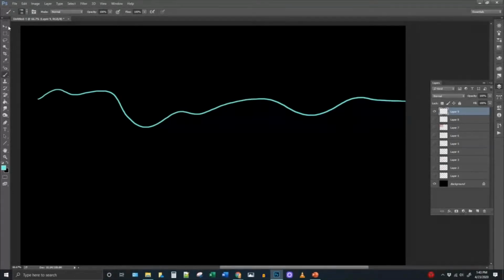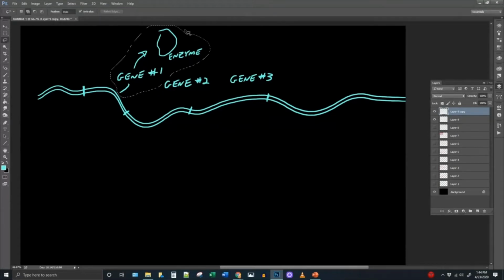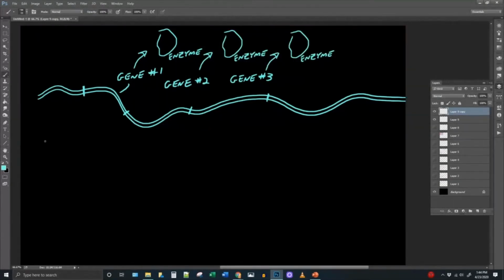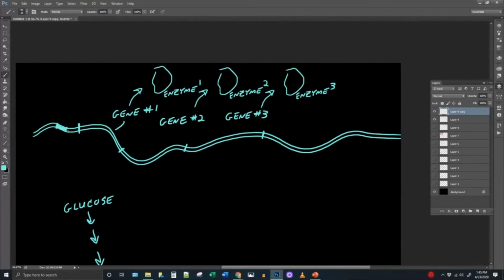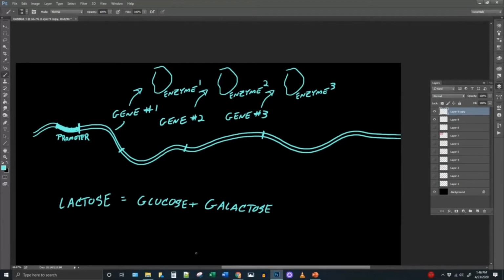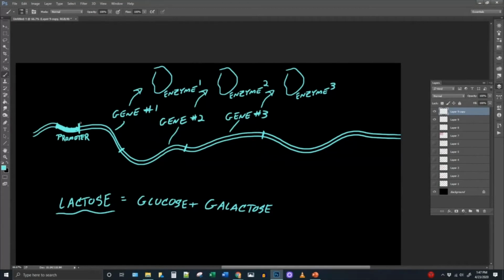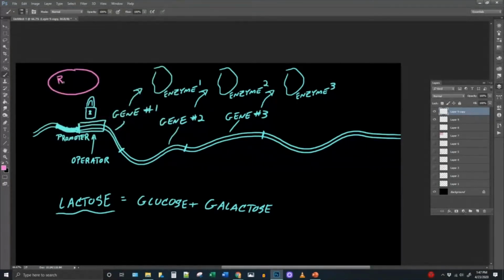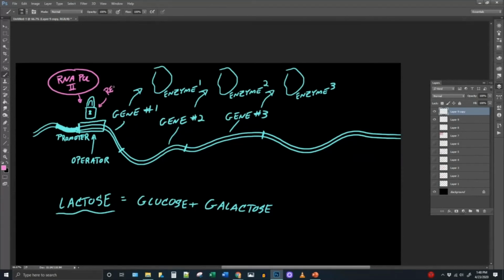Gene Expression 6 (Operons)